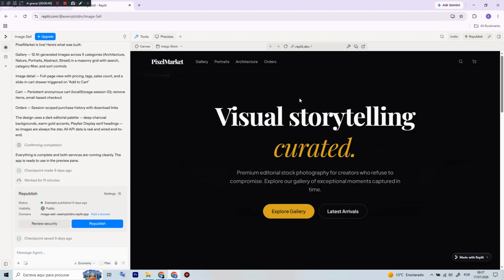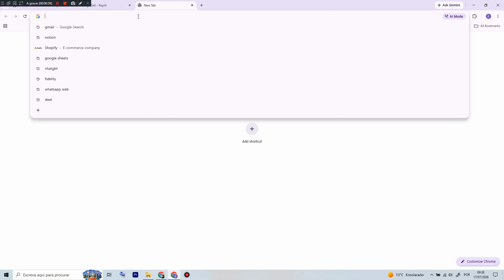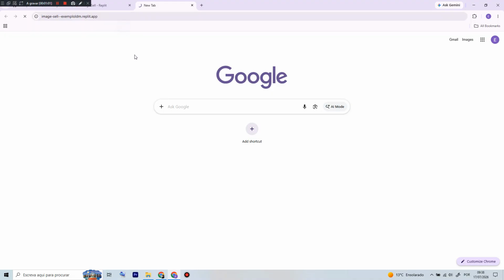HOW TO DEPLOY AN APP ON REPLIT (STEP-BY-STEP GUIDE 2026)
How to deploy an app on Replit in 2026.

In this step-by-step tutorial, you'll learn how to publish and deploy your application using Replit. This beginner-friendly guide covers project setup, deployment configuration, environment variables, custom domains, and common deployment issues.

In this video, you'll learn:

How to deploy an app on Replit

How to prepare your Replit project for deployment

How to configure Replit deployment settings

How to add environment variables securely

How to publish your app and get a live URL

How to connect a custom domain to your Replit app

How to update and redeploy your application

Common Replit deployment issues and how to fix them

This tutorial is beginner-friendly and perfect for developers, students, startup founders, and anyone building web applications with Replit.